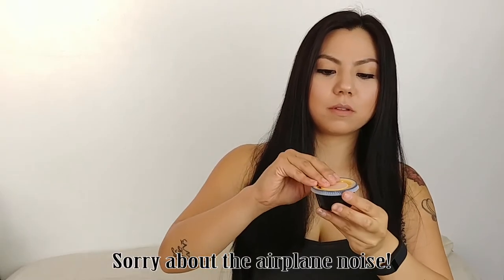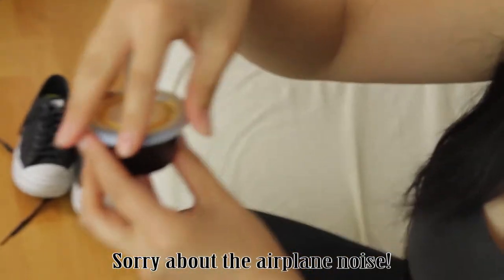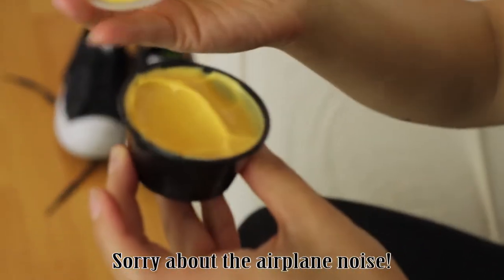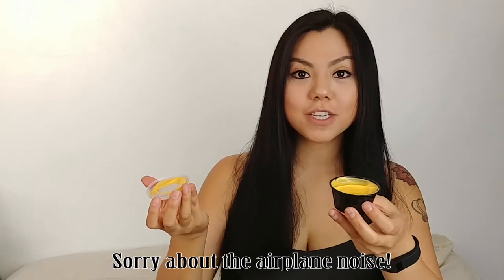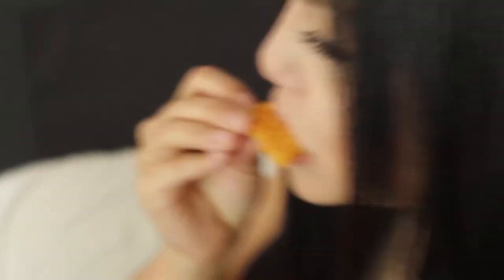TACO BELL® NAKED CHICKEN CHIPS REVIEW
Hi Everyone,
Taco Bell Naked Chicken Chips have been out for a few days now and I had to try them!